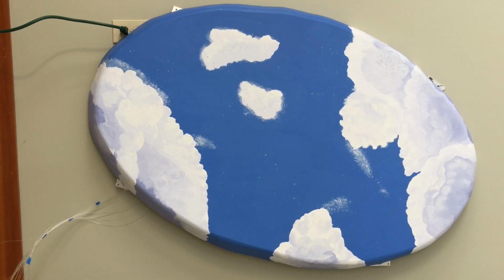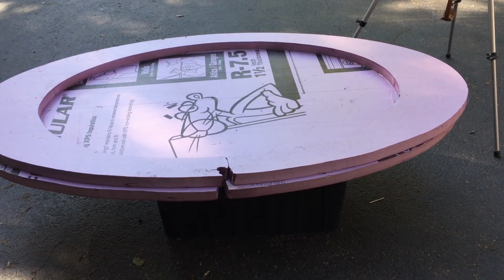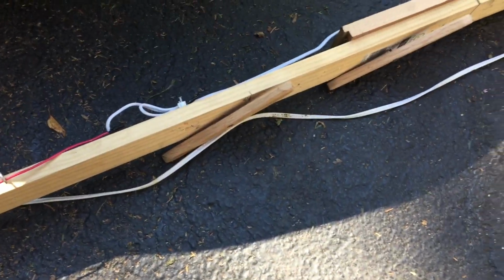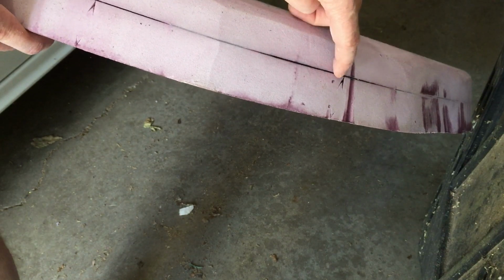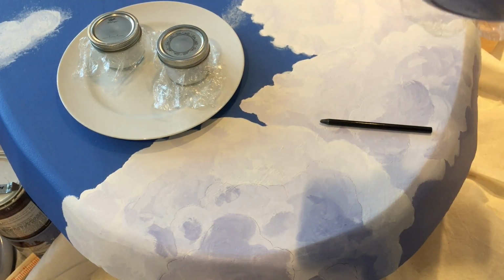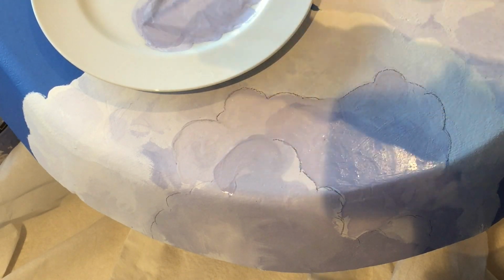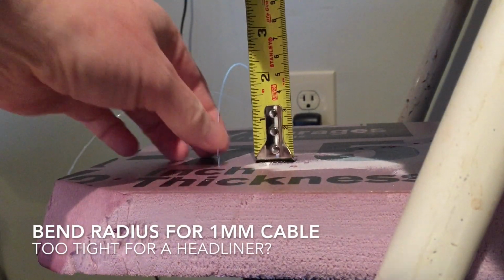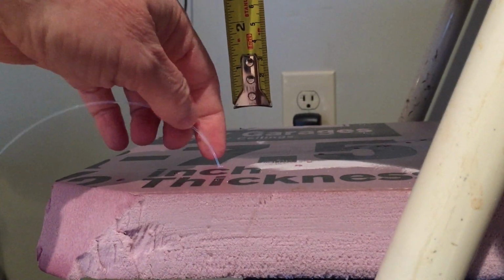Elliptical, glow-in-the-dark, sky ceiling with fiber optic shooting star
This is my second sky ceiling.  This time I added fiber optics.  The base is foam board, which is cut, painted and drilled.  I like the depth of the glow in the dark paints, but they have to be seen in a dark room or with active black lights.  I skip over some details, like cutting ellipses, because those are shown in my other videos.

Overview and Cut board 0:00
Glue boards 0:48
Outside cut 2:08
Sanding 2:35
Painting 3:54
Glow in the dark paint 5:25
Fiber optic 5:41
Fiber optic bend radius 7:03
Enclosed light 7:51
Finished 8:22